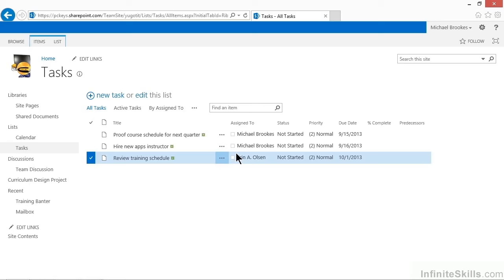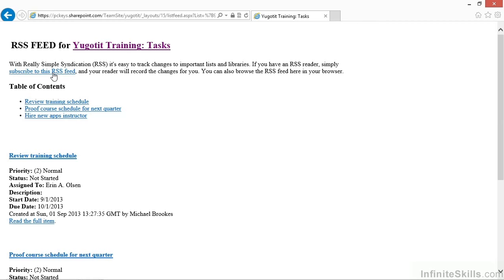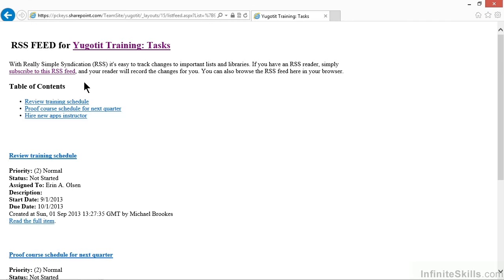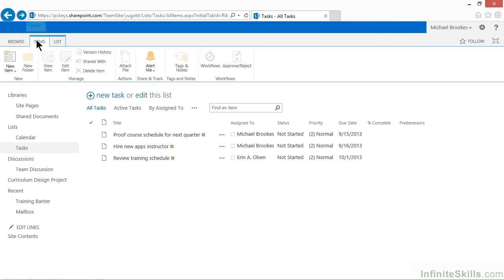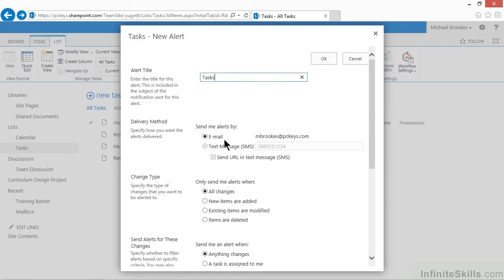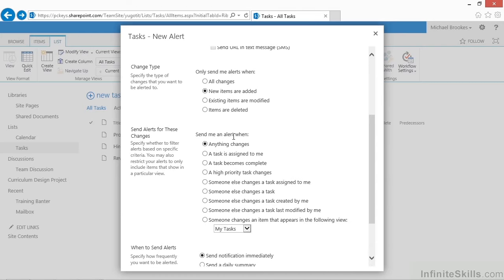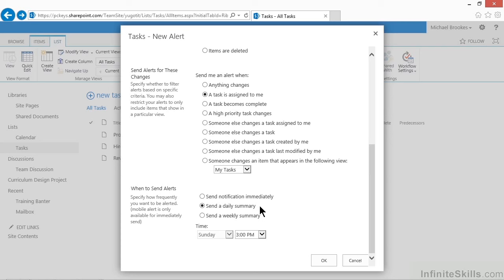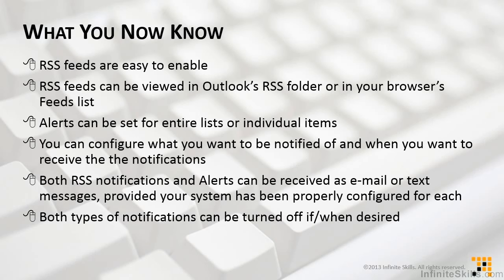19 SharePoint Subcribing RSS Feeds